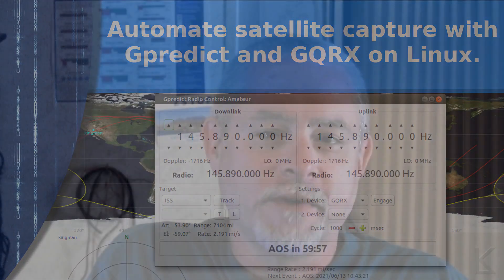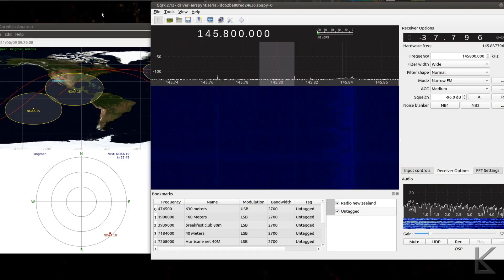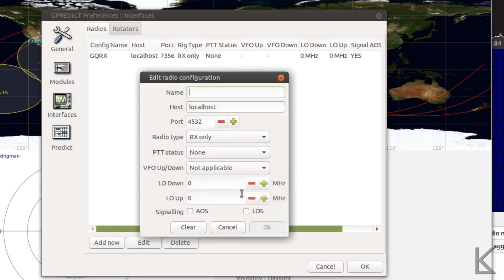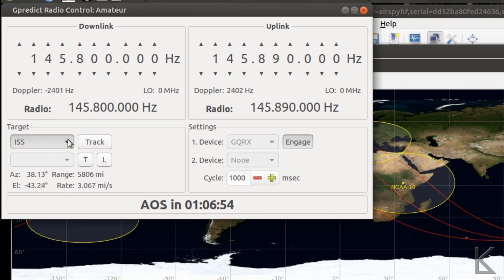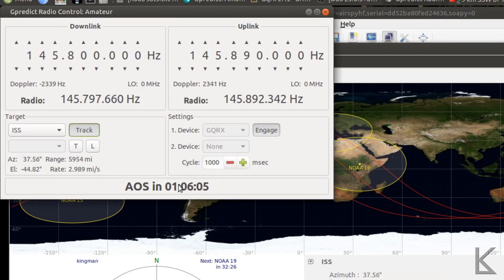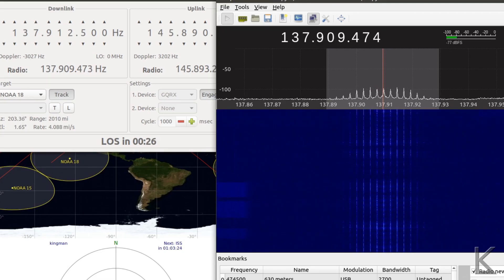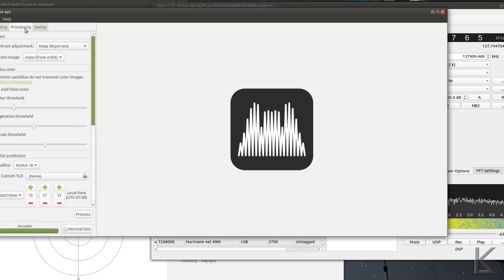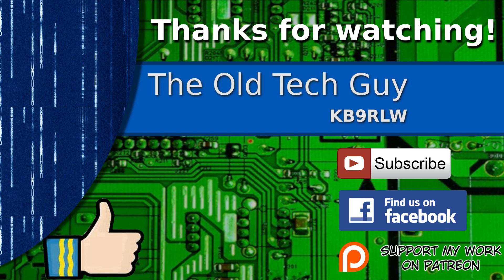Ham Radio - Automate satellite capture with Gpredict and GQRX on Linux.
I show how to set up the automation, and demo a couple of captures.